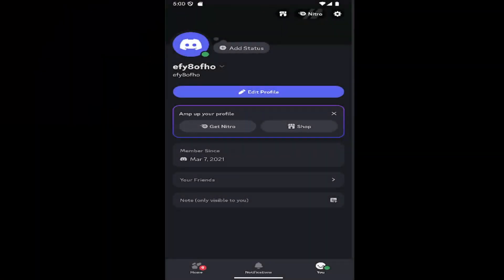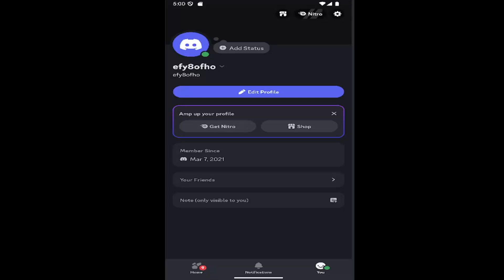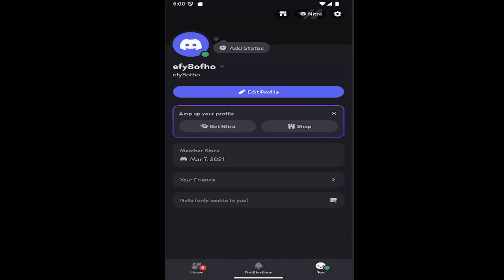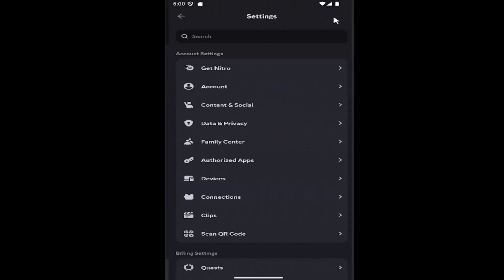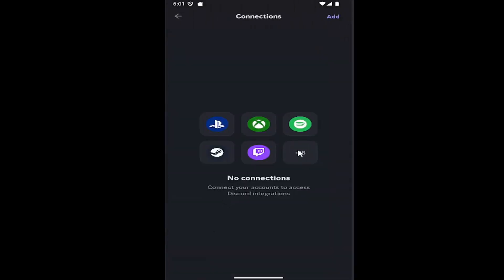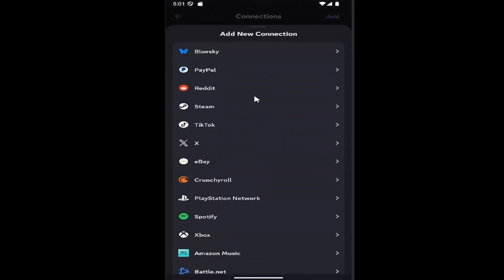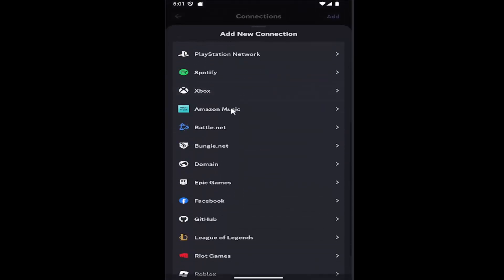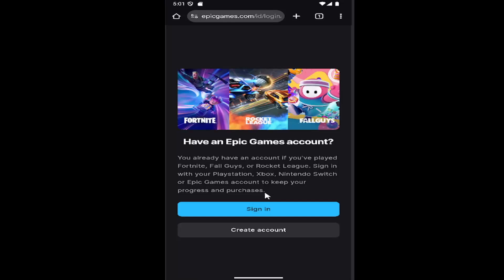How To Connect Epic Games To Discord Account - Link Epic Games (Guide)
This guide explains how to connect your Epic Games account to Discord, allowing you to share your gaming activity, such as what games you're playing or achievements you've earned. By linking Epic Games with Discord, you can easily show your friends your current gaming status and invite them to join your sessions. This integration is ideal for players who enjoy multiplayer games and want to enhance their social experience. The tutorial walks you through the steps to link your Epic Games account to Discord, ensuring a smooth connection and a better gaming experience with friends.

Issues addressed in this tutorial:
how to connect epic games account to discord
failed to connect your epic games account to discord
how to connect your epic games account to discord